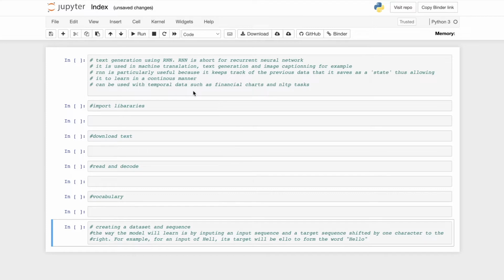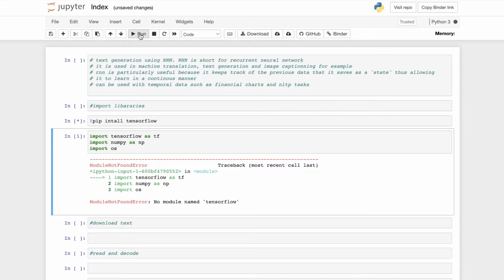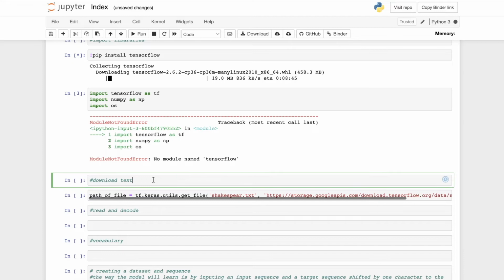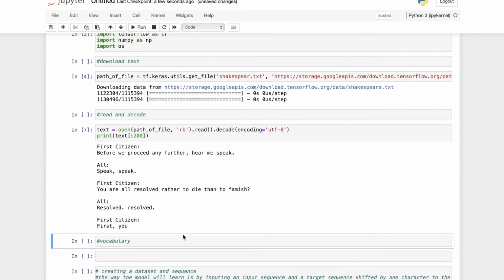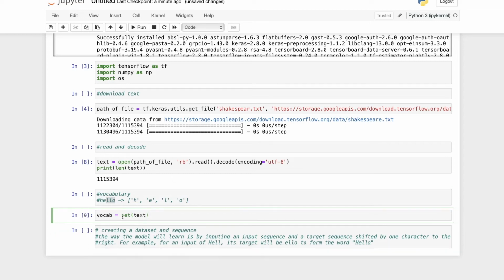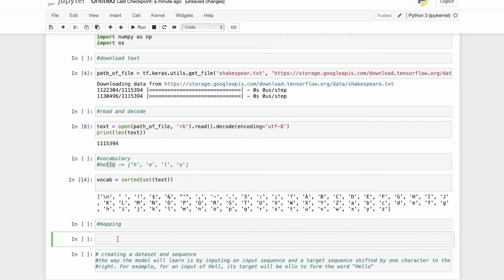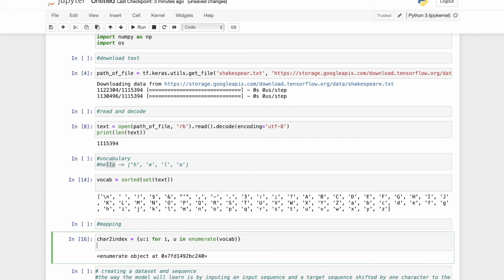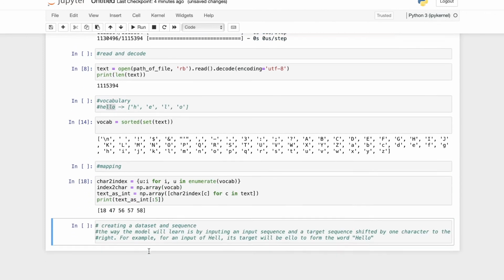NLP text generation in python | setup & preprocessing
In this video, we introduce the principle of text generation using a RNN. The
neural network will learn to generate its own Shakespeare text base on actual Shakespeare poems

Betahex is an online academy who's goal is to teach programming languages to beginners. We are focused around AI but we teach programming languages such as python and we do cool projects such as this one